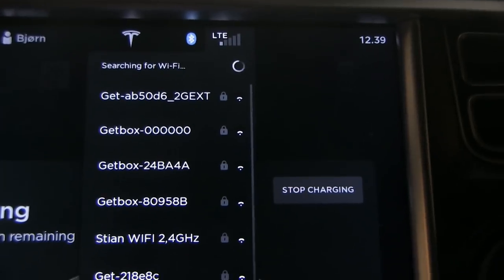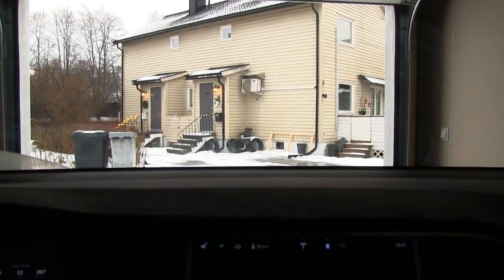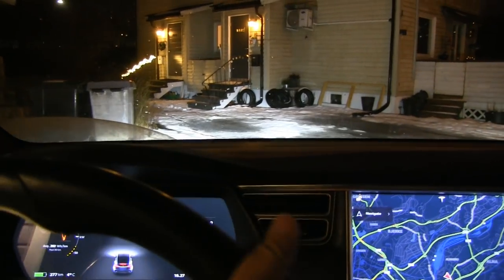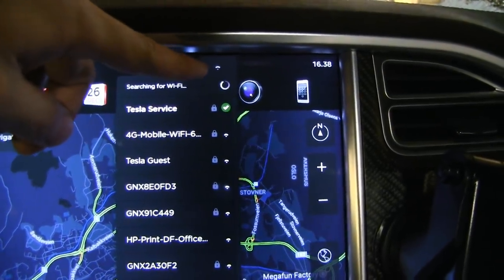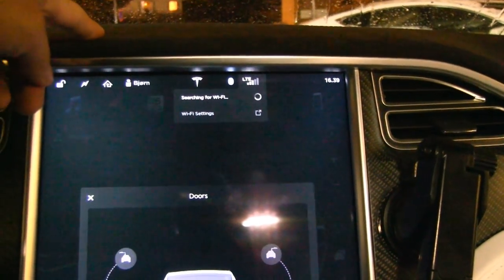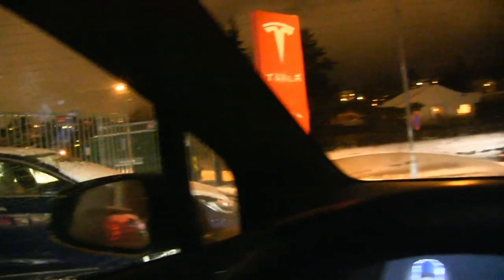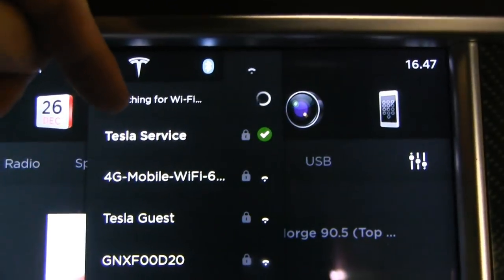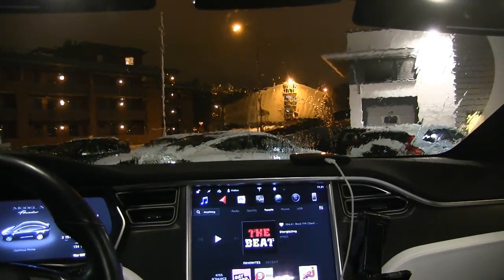Is it possible to get updates faster?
I still haven't received the Chill update and the santa easter egg. So I tried two myths about how to get updates faster.